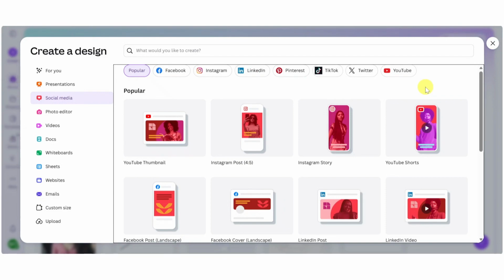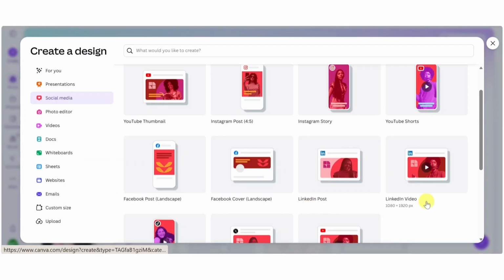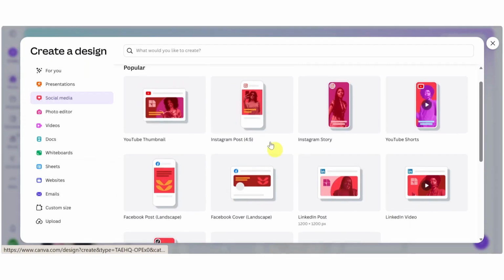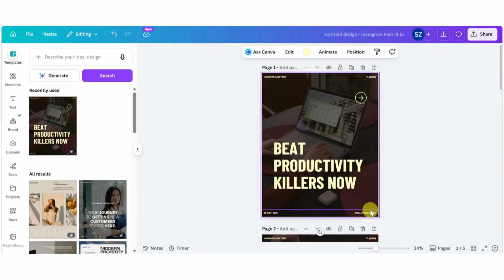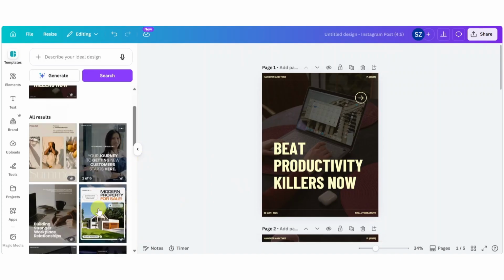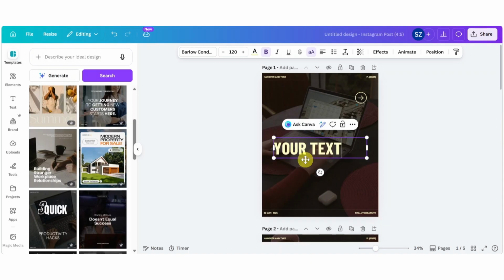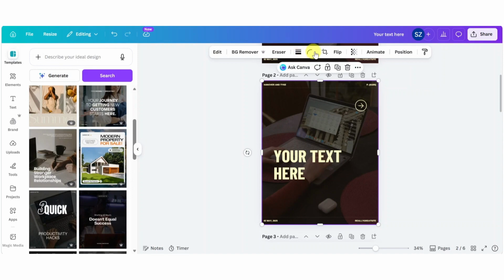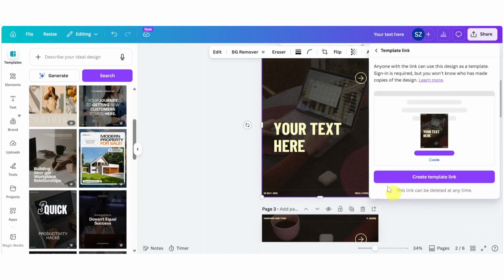How To Create Social Media Templates in Canva (Quick Guide)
Welcome to this video! Today, we'll guide you through how to make social media templates in canva. This canva tutorial provides essential canva tips for effective content creation. We show you how to use canva to design a custom canva template for your projects.